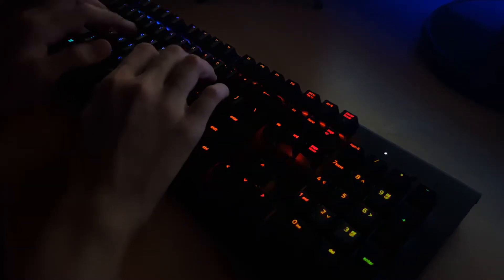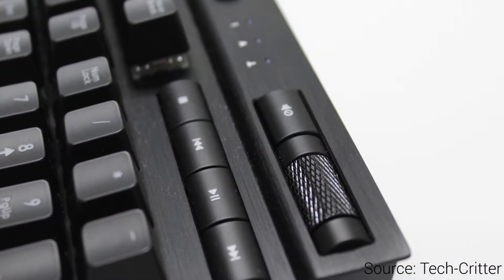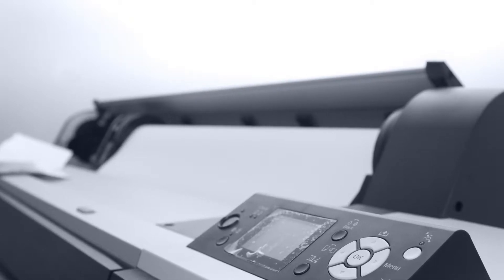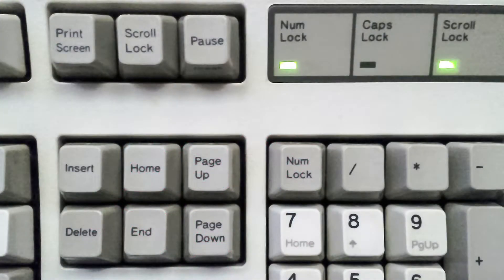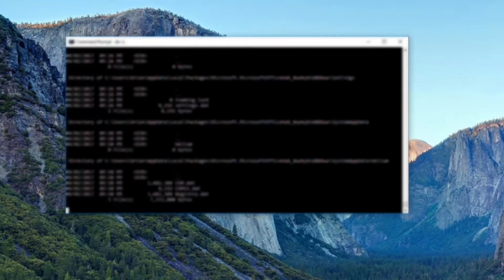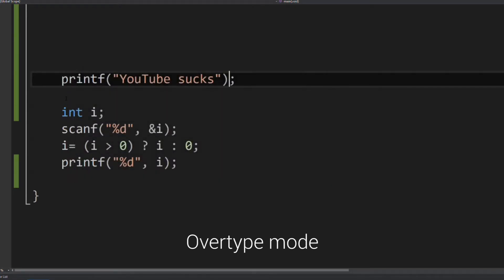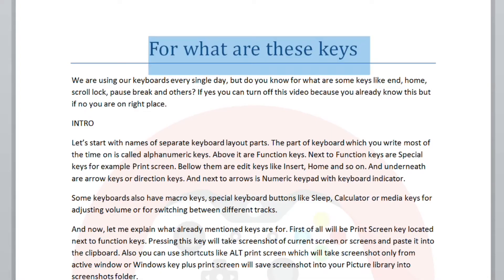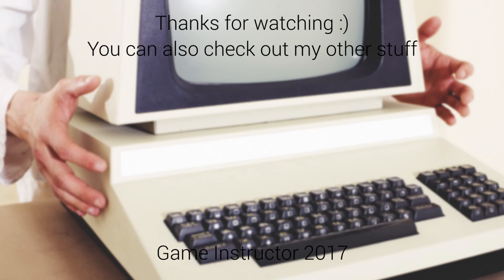What are these for?